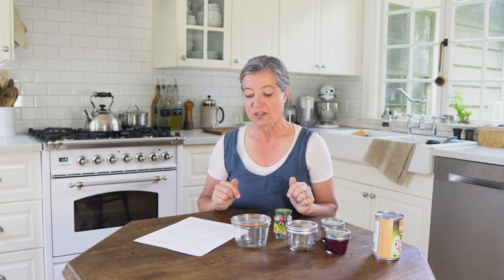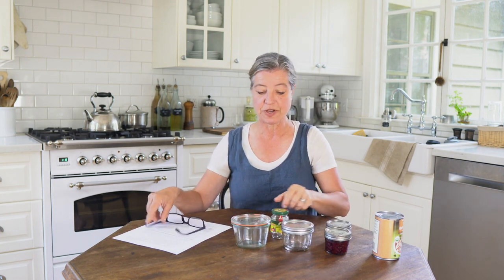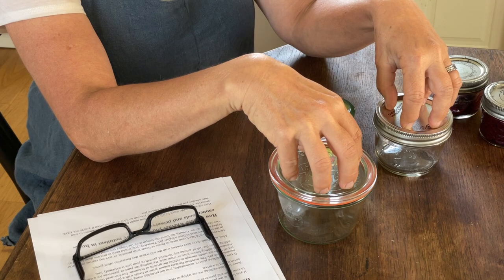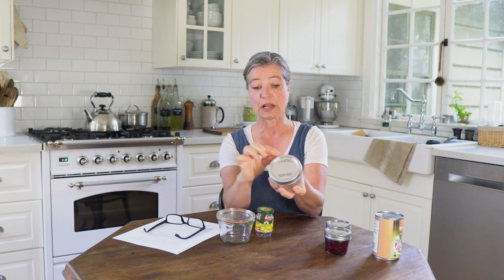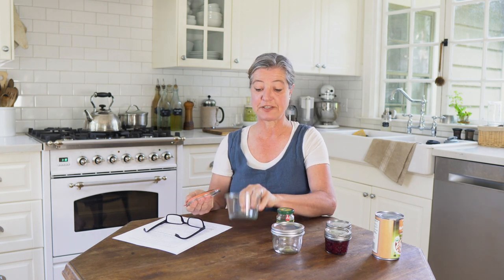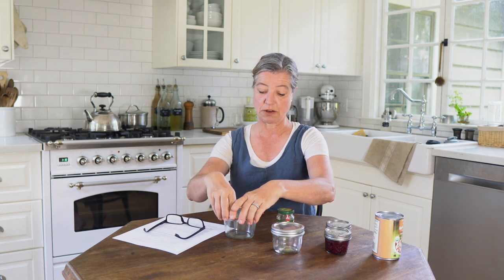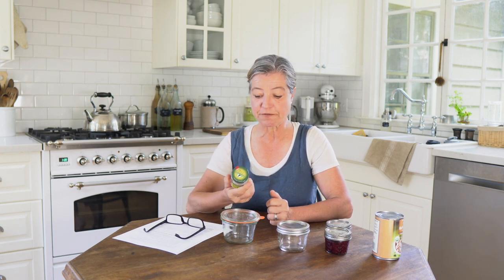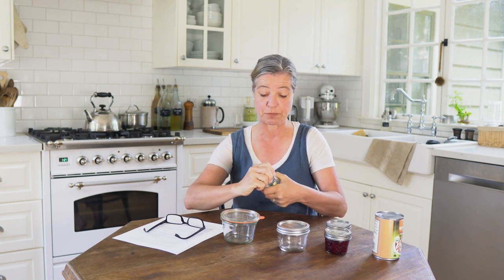Botulism | Home-canning without Fear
Canning is definitely one of the important homesteading skills. In this video, I am sharing what the botulism disease is, how it might grow in home-canned foods, and how to avoid it.

16" MacBook Pro